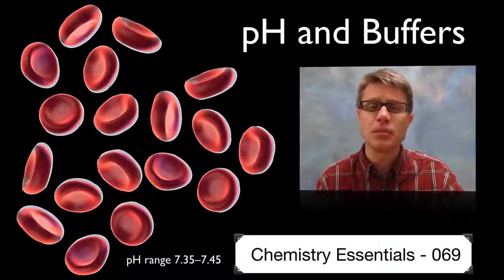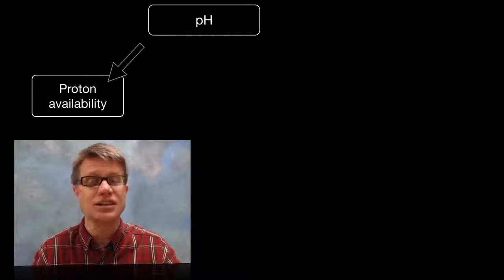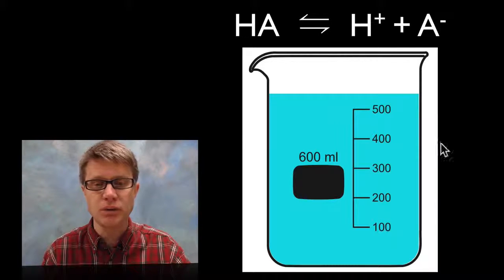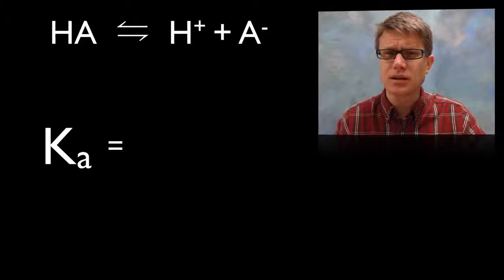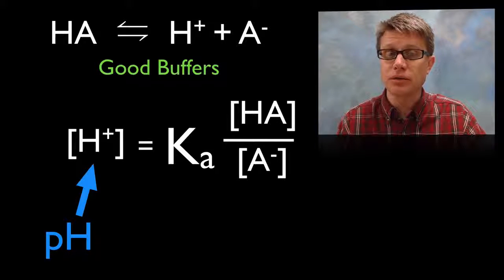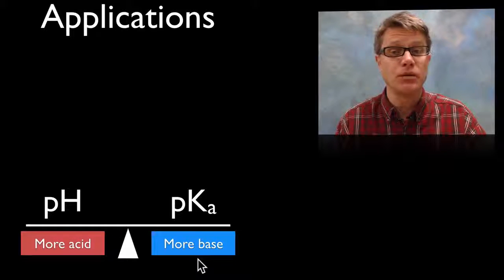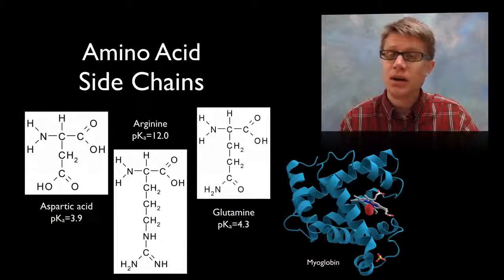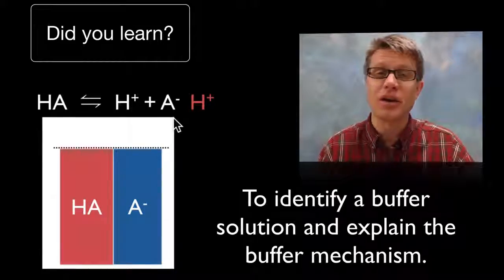pH and Buffers